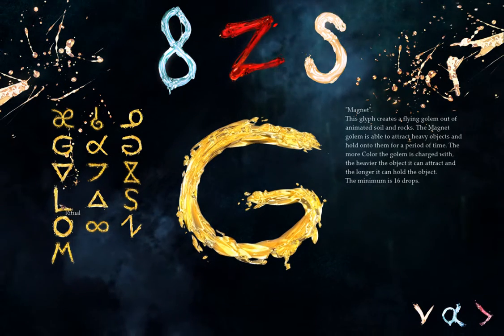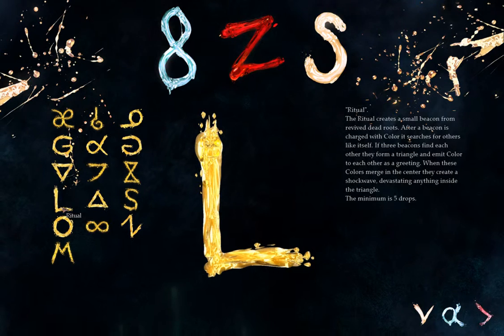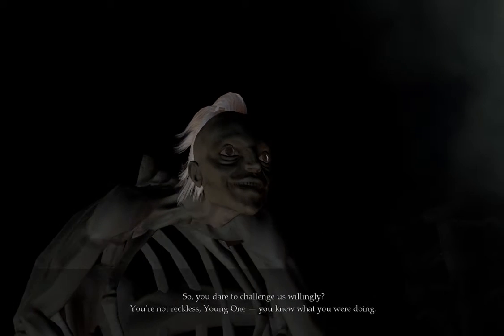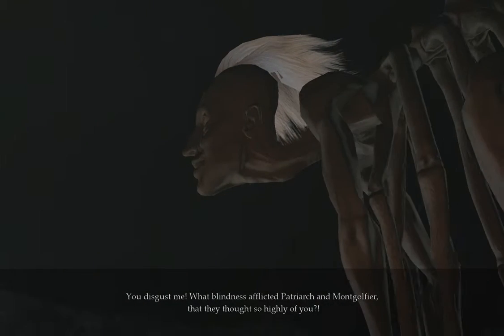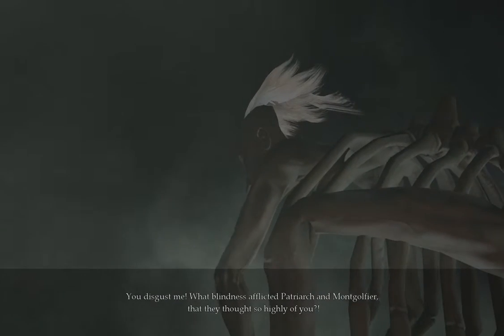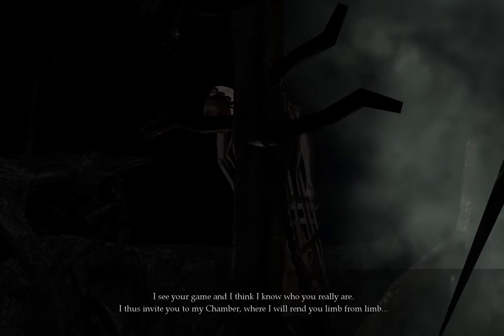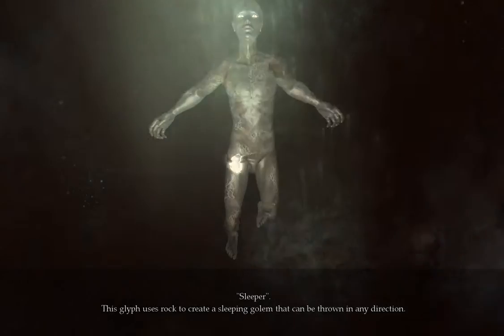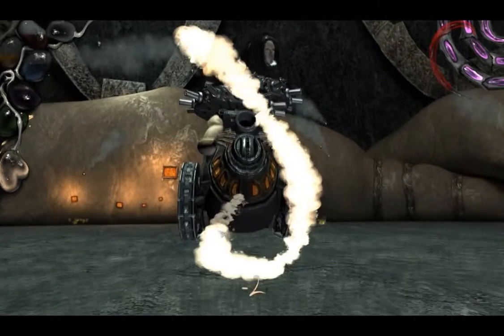I Play Therefore I Learn: in The Void (34)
I get to play. You get to watch. Simple.

What we're playing: The Void.
What I'm rambling about:
- Not much to say, really. Just trying to survive, that's all.

Tools: screen recording - Gregion 3.1